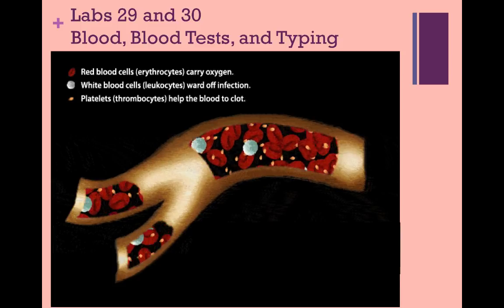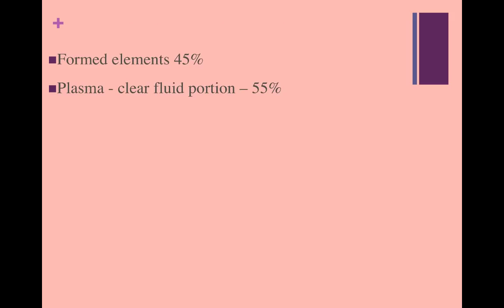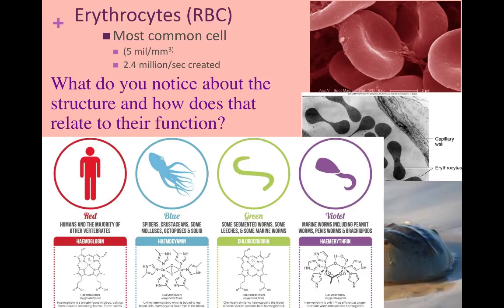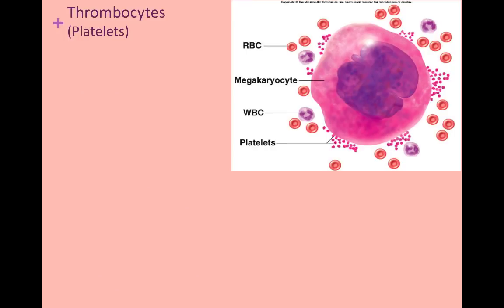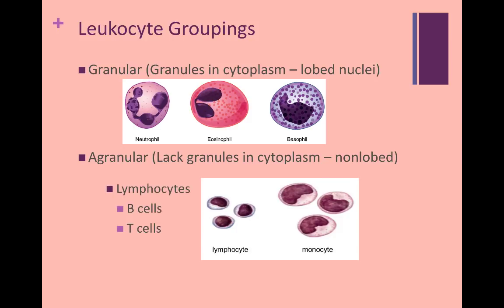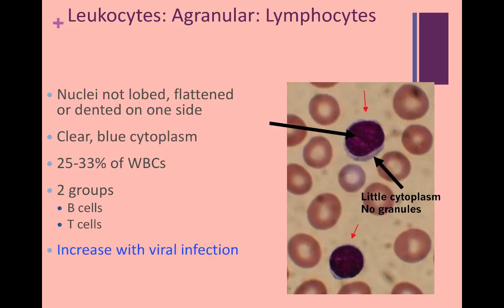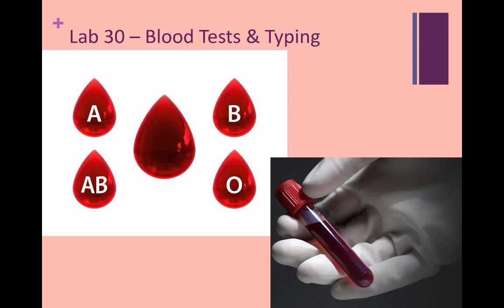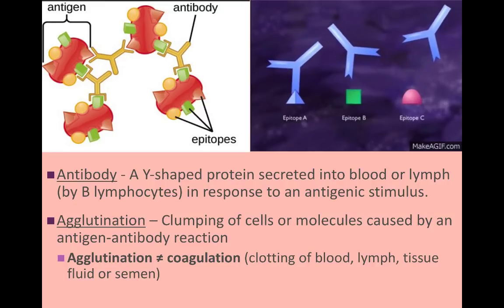NAU Bio 202 Lab 2 - Blood and Blood Typing